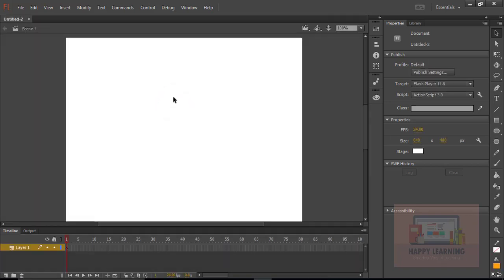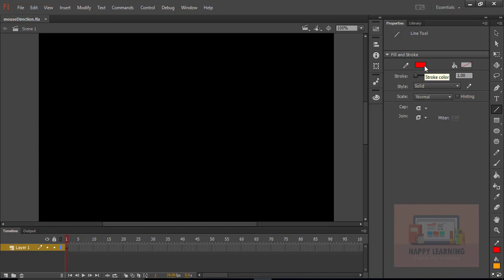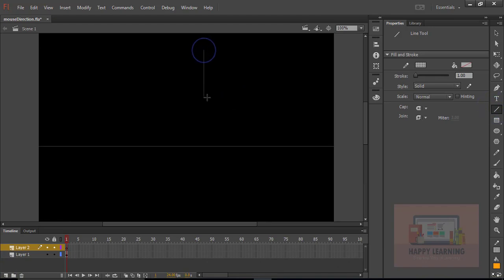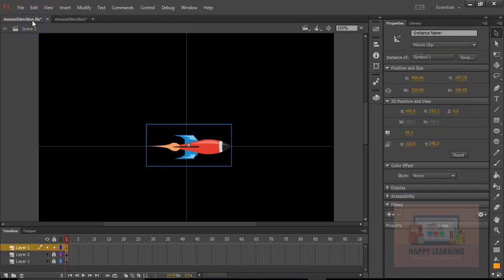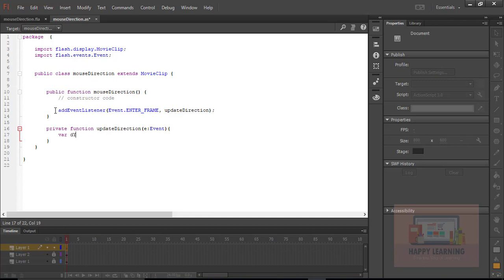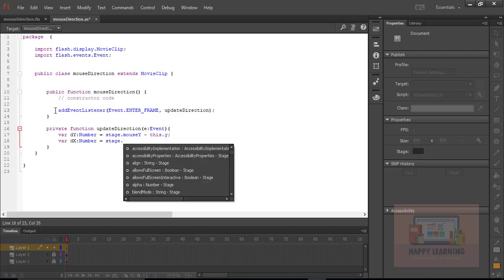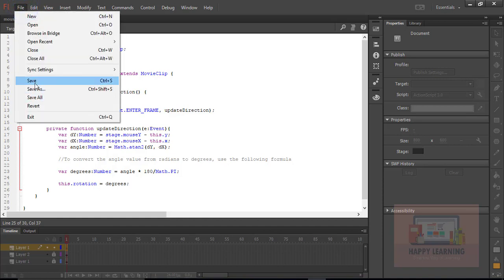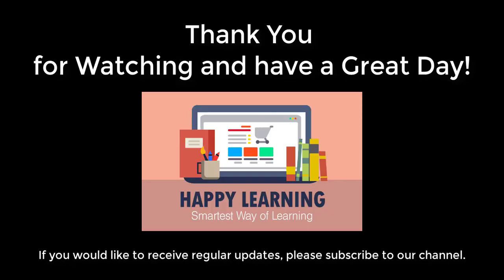How to Make an Object Rotation towards the Mouse or Cursor in Flash Using AS3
Rotation of the Object towards mouse or cursor using ActionScript 3.0, Changing the object direction towards mouse in flash using AS3.

The Math class contains methods and constants that represent common mathematical functions and values.

All we do in this assignment is calculate the angle of the mouse from the object and set the object's angle to it.

Object rotation must follow the mouse cursor, we want to rotate the object at a certain angle that changes each time the mouse moves.

We want to determine the value of the angle in order to know at which angle the object should rotate. Here is where trigonometric comes, with the atan2 method.

The atan2()method computes and returns the angle of the point y/x in radians, when measured counterclockwise from a circle’s x axis.

Note that the first parameter to atan2 is always the y coordinate.
var angle:Number = Math.atan2(dist_Y, dist_X);

To calculate degrees from radians, use the following formula:
var degrees:Number = angle * 180/Math.PI